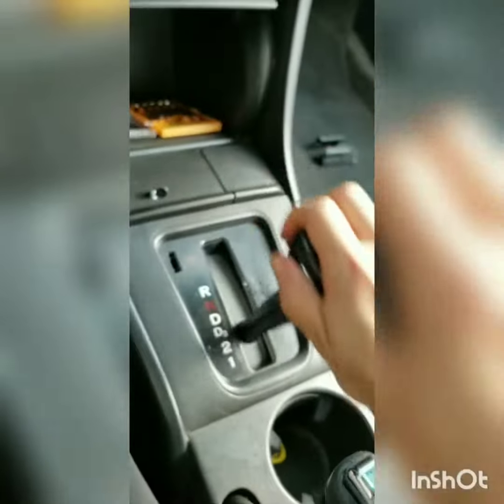(02-07) 7th Gen 2003 Honda accord Shift knob replacement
Quick and easy replacement of a shifter knob which happens to break on these after years of heat.